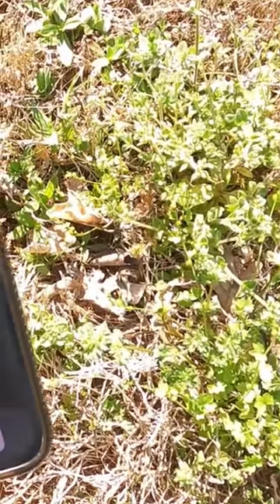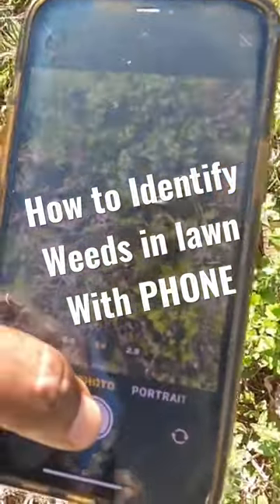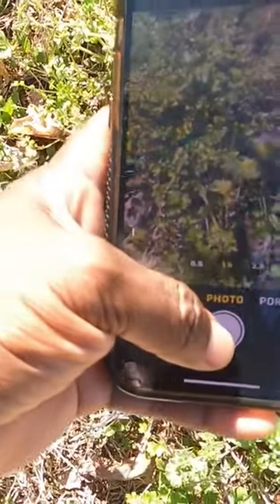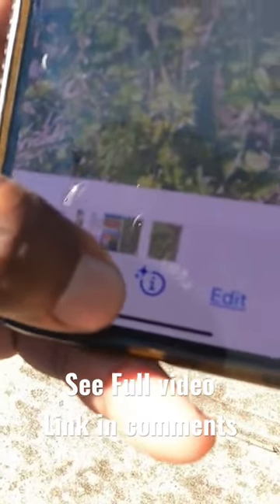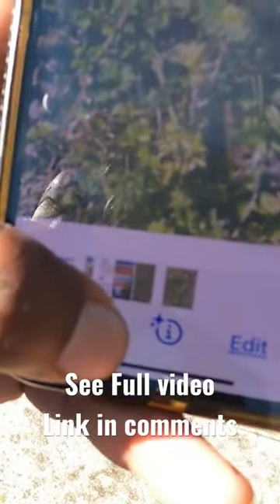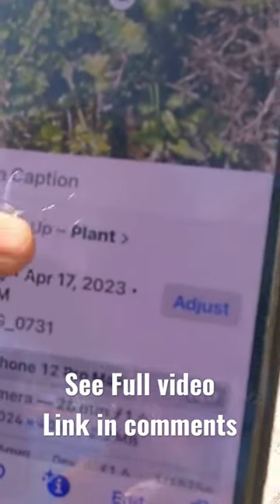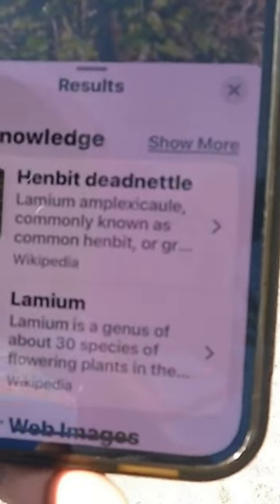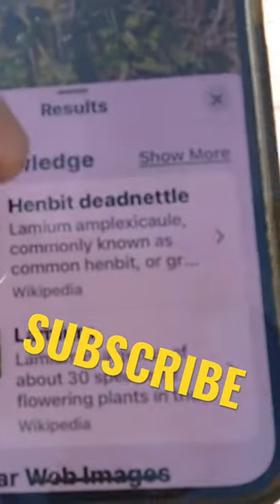How to Identify weeds with Free app on your phone.